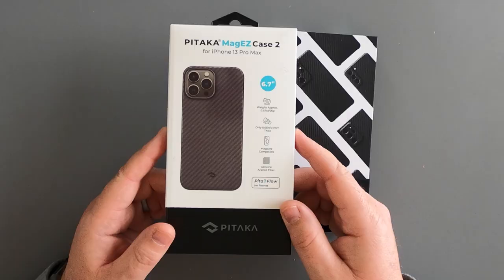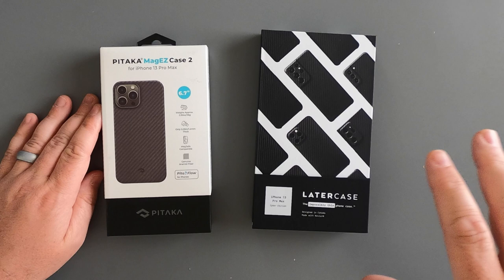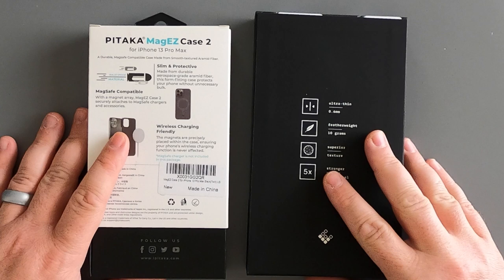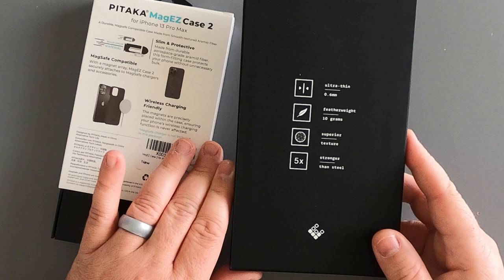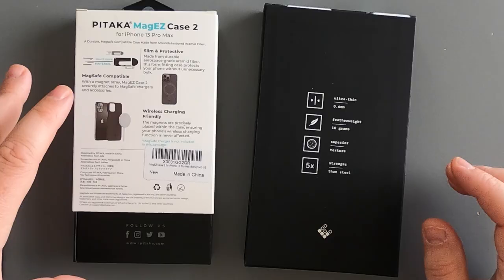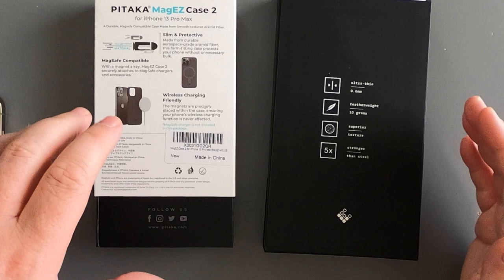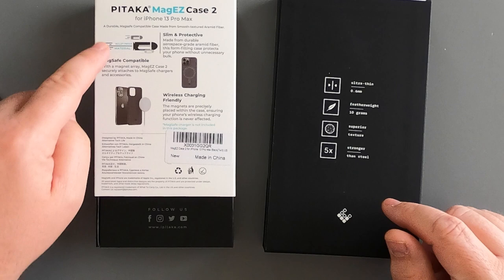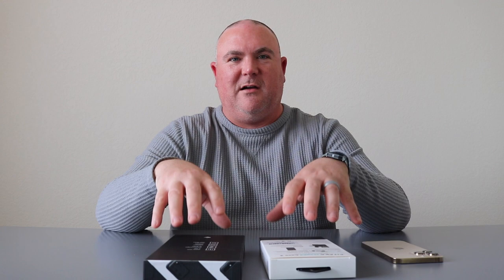Latercase vs Pitaka Aramid Fiber Ultra Thin Kevlar Phone Cases for iPhone 13 Pro Max Comparison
In this video we are taking a close up look and comparison at Latercase by Lew @unboxtherapy and the Pitaka MAGEZ Case. Both cases are made out of Kevlar or Aramid Fiber material. These are ultra thin cases that do not offer drop protection, but if you are looking for a case for your iPhone that prevents scratches and gives you the best feel in the hand and is most like a naked iPhone experience, then you definitely need to check these cases out.

I also mention I use the Spigen EZ Fit screen protector. If you would like to find out more about that or pick one up on Amazon, links are below.

00:00 Intro
02:51 Unboxing
06:15 Pitaka Close Up
10:09 Latercase Close Up
12:25 Closing thoughts